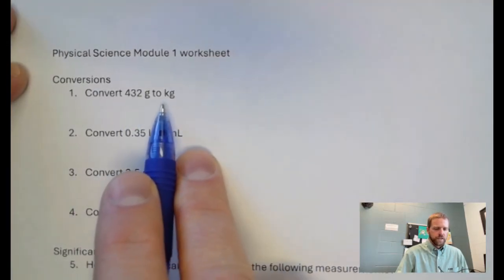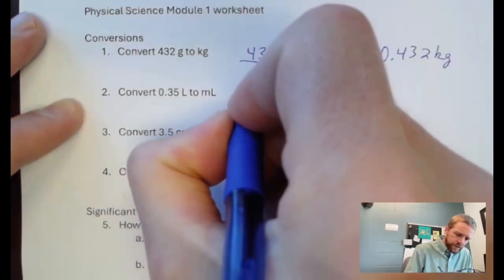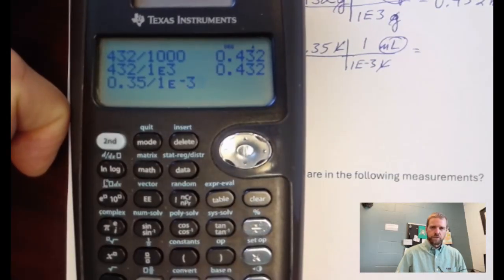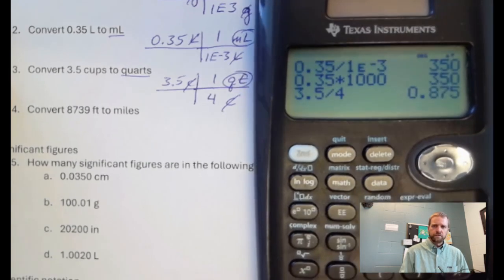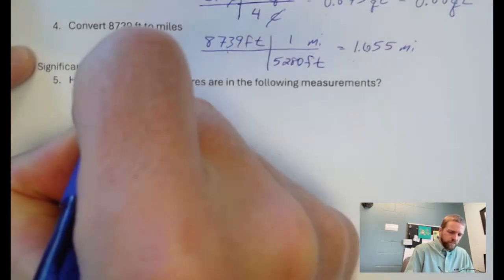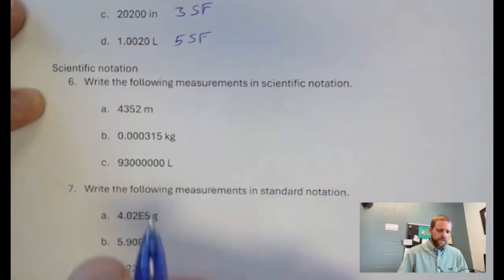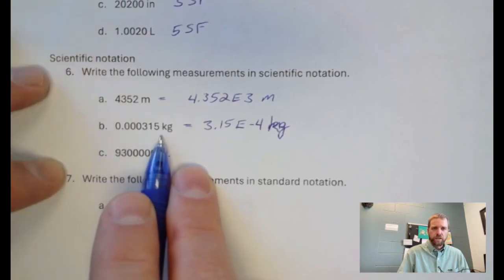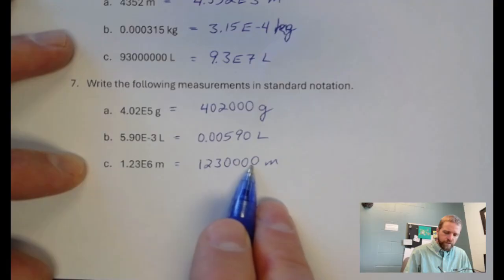Conversions Worksheet Practice